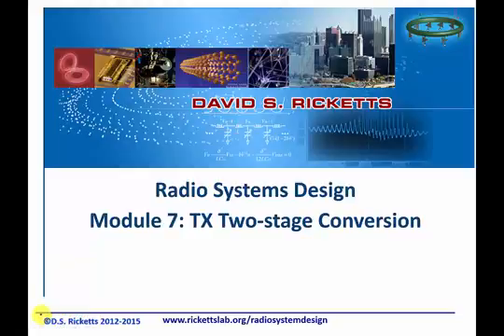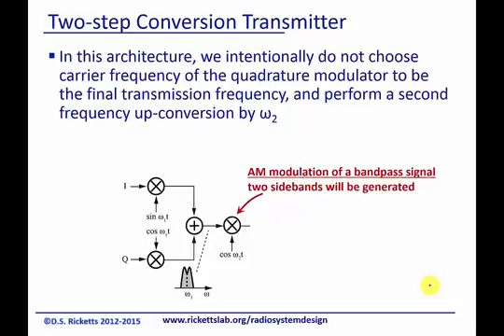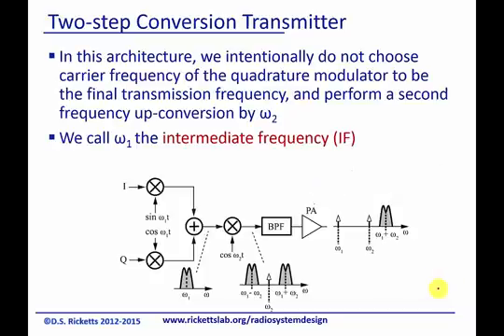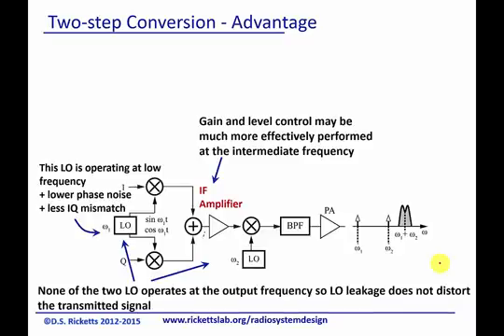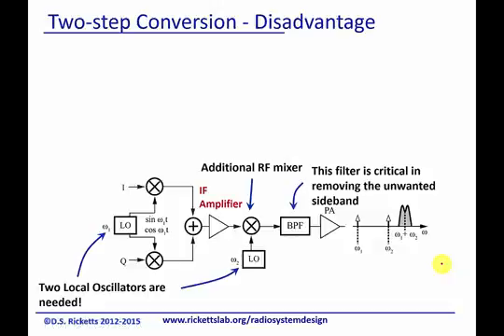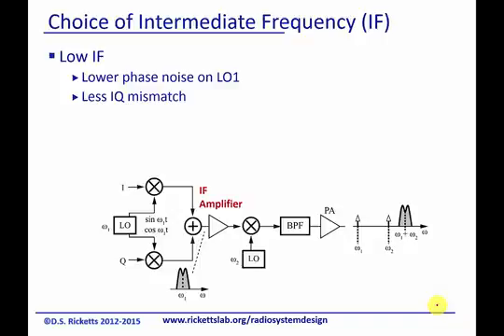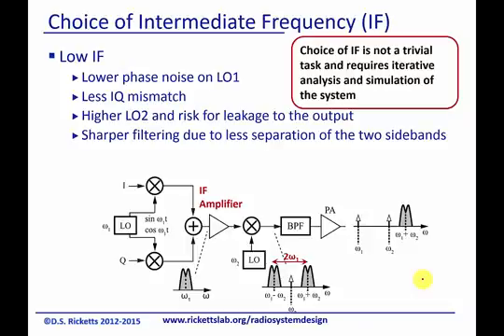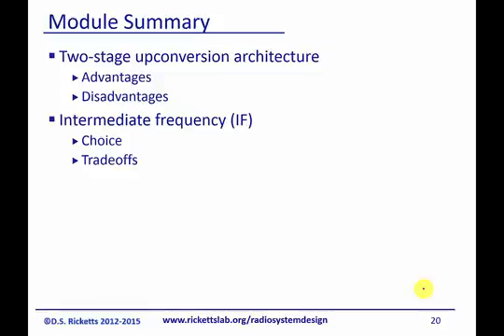February 9, 2017